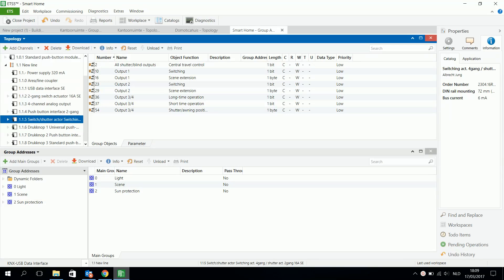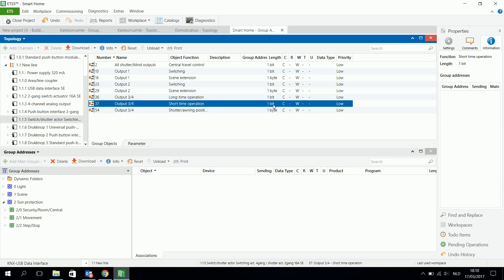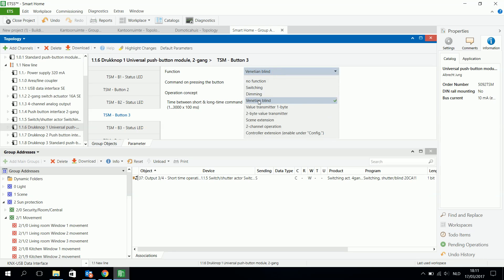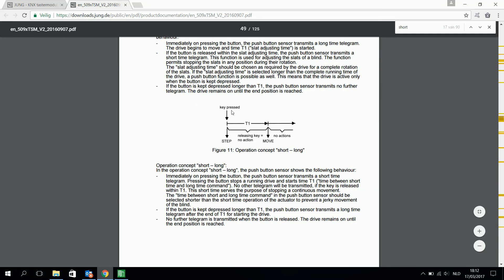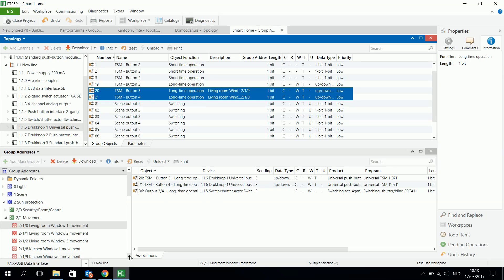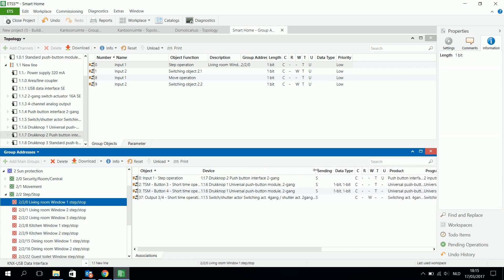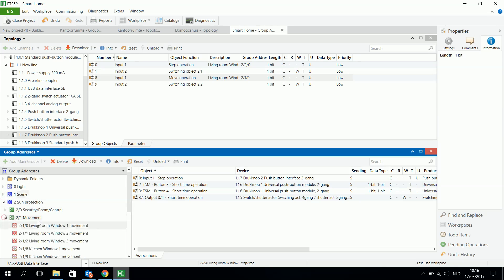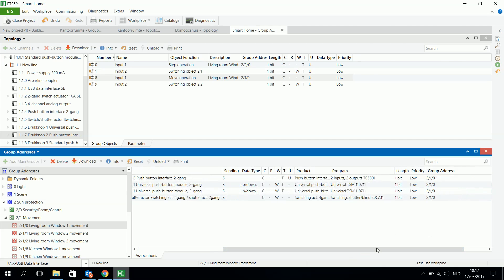KNX ETS5 Shutter Venetian Blind Control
In this movie I explain how you can control a blind. You link all the movement objects (or long time operation) to each other. You link all the step/stop (or short time operation) to each other. By sending a 1 to the movementobject you can send the blind down, by sending a 0 you send it up.